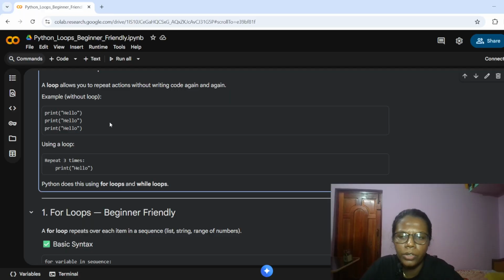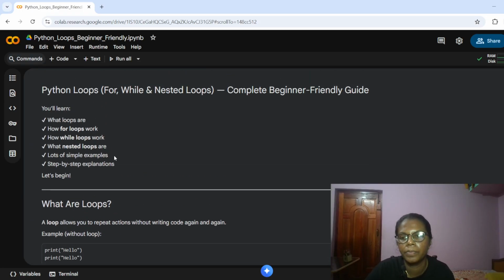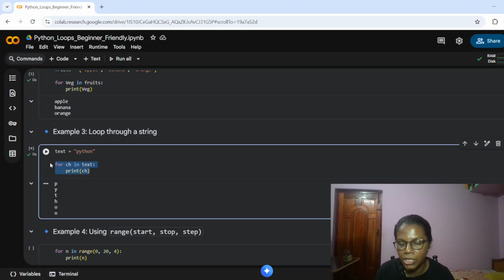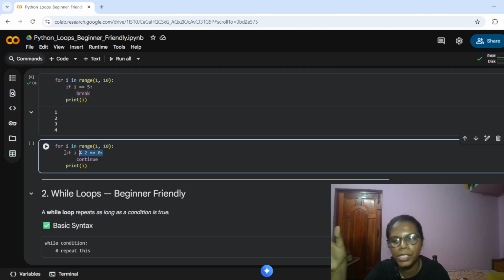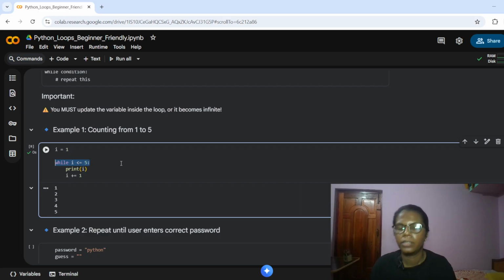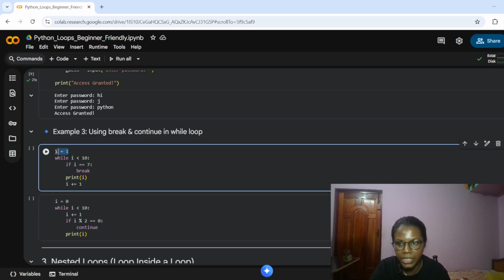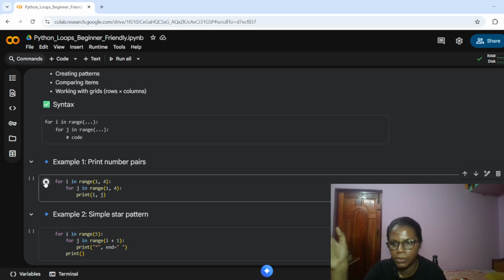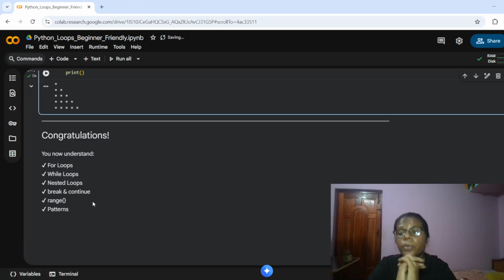Day 14 Part 2 – Python Looping Statements Hands-on Coding | AI Course in English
Day 14 Part 2 of your AI Course in English is a practical, hands-on coding session dedicated to using for loops, while loops, break, and continue in real Python programs inspired by AI and machine learning scenarios. This lesson turns the concepts from Part 1 into working code that processes data, automates logic, and supports AI workflows.

You will write for loops to iterate over sequences such as lists of numbers, arrays of model predictions, and collections of feature names. These examples will show how to sum values, filter items, transform data, and print structured outputs in ways that resemble real data science tasks. You’ll also implement while loops to handle repeated attempts, counters, and condition-driven repetition, such as looping until a target metric is reached or user input is valid.

The session demonstrates how break can terminate a loop early when a condition is met (for example, stopping at the first matching record or breaking when an error threshold is exceeded) and how continue can skip specific iterations (for example, ignoring missing values or invalid rows while still processing the rest). You’ll combine loops with conditional statements to build robust control flows often used in AI experiments, preprocessing pipelines, and evaluation scripts.

Common mistakes like infinite loops, incorrect loop ranges, and modifying lists while iterating are highlighted, with guidance on how to fix and avoid them. Best practices such as using meaningful loop variable names, minimizing deeply nested loops, and using built-in functions when appropriate are explained to ensure your code remains clean and efficient.

By the end of Day 14 Part 2, you will be able to confidently use Python loops to handle repetitive tasks, iterate through data, implement algorithm steps, and answer loop-based Python, data analyst, and AI engineer interview questions with ease.